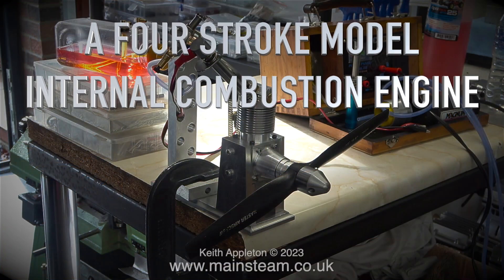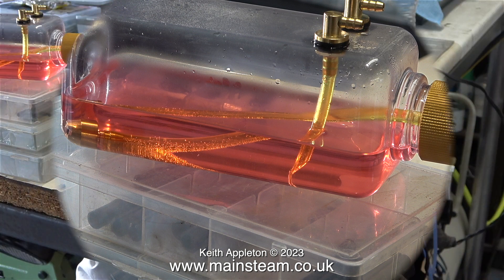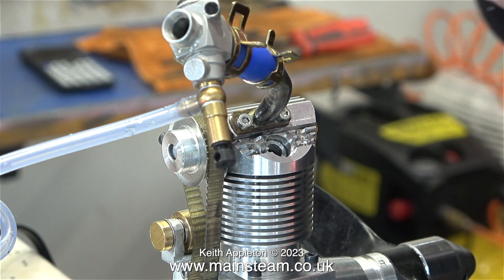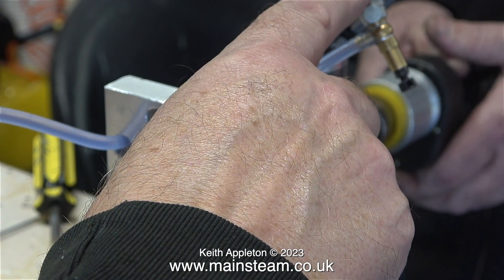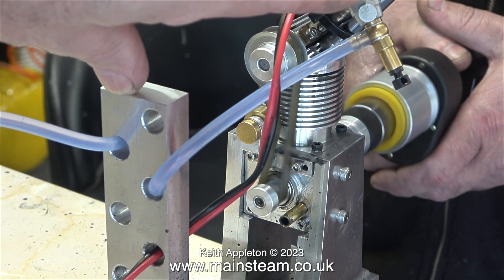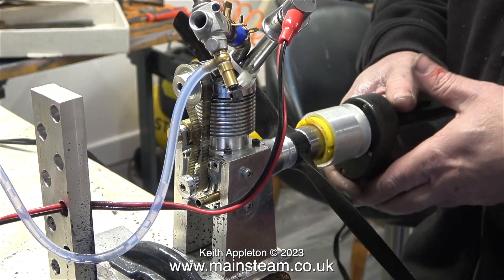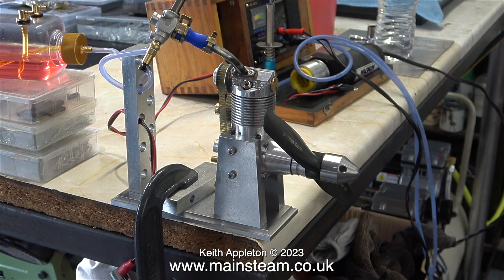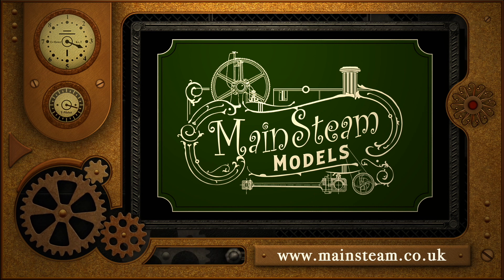A FOUR STROKE MODEL INTERNAL COMBUSTION ENGINE #4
A Four Stroke Model Internal Combustion Engine - Part #4. Back in the Workshop of my friend Andrew after he fixed the propeller mounting and fitted the Carburettor. Using a new Fuel Tank and the Power Panel shown previously.  With renewed enthusiasm once again we try to start the engine.